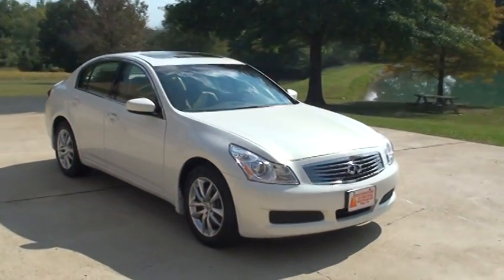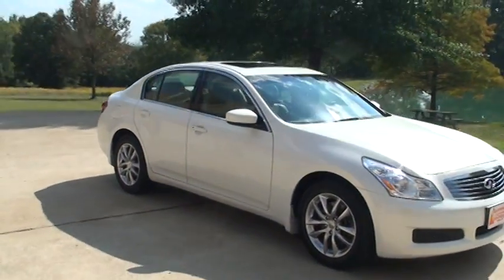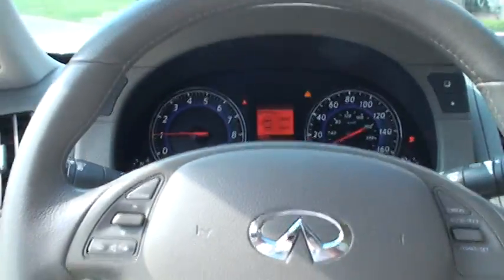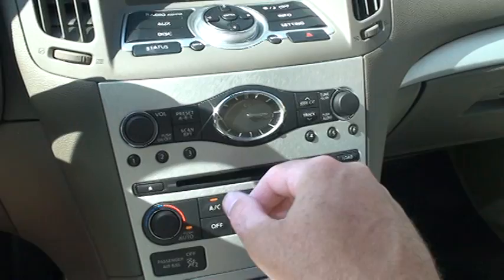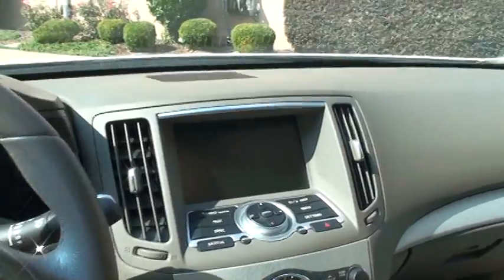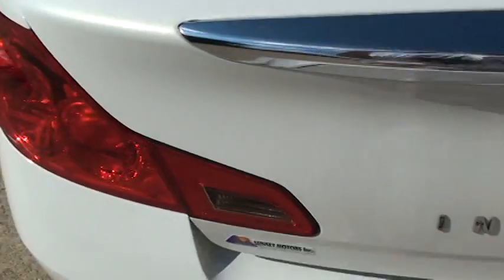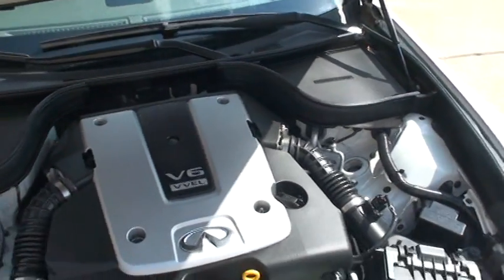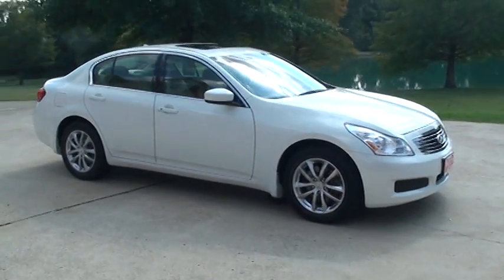09 INFINITY G37X FOR SALE SEE WWW SUNSETMILAN COM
FOR MORE PHOTOS INFO AND A VIDEO, 1 OWNER CLEAN CARFAX NON SMOKER, MOONLIGHT WHITE 09 INFINITY G37X WITH ONLY 25,800 MILES, ALL WHEEL DRIVE, 3.7L V6 DOHC 24 VALVE ENGINE WITH 328 HP, 7 SPEED AUTOMATIC TRANSMISSION, PREMIUM PACKAGE, HEATED WHEAT LEATHER MEMORY SEATS, POWER SLIDING MOONROOF, INFINITY STUDIO ON WHEELS , FACTORY IPOD INTERFACE, 6 DISC CD CHANGER, BLUETOOTH HANDS FREE PHONE SYSTEM, DUAL CLIMATE CONTROL, LED TAIL LAMPS, DUAL CHROME EXHAUST, KEYLESS PUSH START BUTTON, POWER TILT TELESCOPING STEERING WHEEL, 17 INCH ALLOY WHEELS, 7 INCH COLOR DISPLAY, OWNER'S MANUAL, BOTH KEYS, FIRST AID KIT, FLOOR MATS, REMAINDER OF FULL FACTORY WARRANTY UNTIL 06/03/2013 OR 60K MILES AND POWERTRAIN UNTIL 06/03/2015 OR 70K MILES, WORLD WIDE SHIPPING AND COMPETITIVE FINANCING IS AVAILABLE CALL ANYTIME TOLL FREE